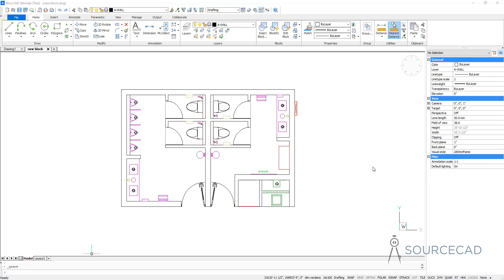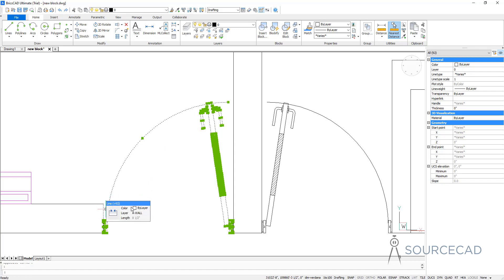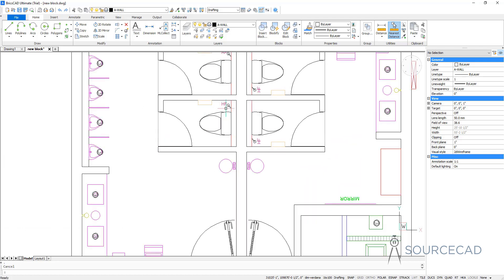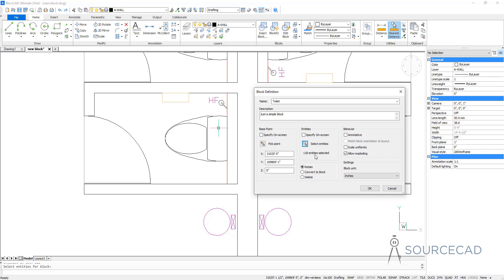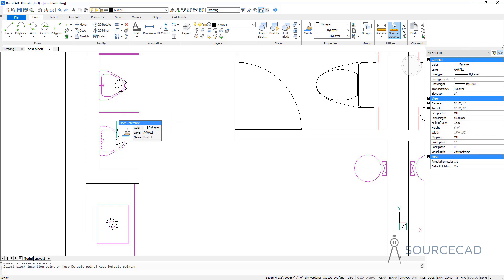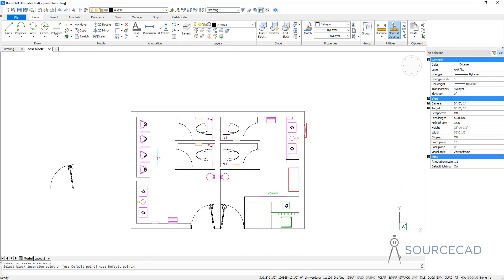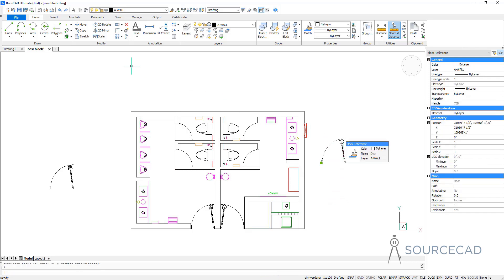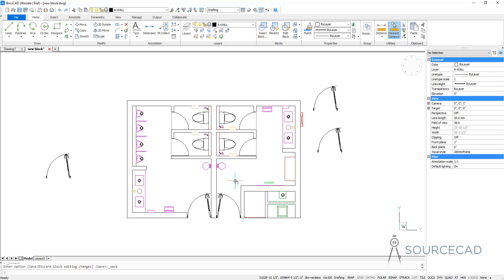BricsCAD Tutorial: Making Blocks in three different ways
Learn AutoCAD right from scratch with this free video tutorial series from SourceCAD

In this BricsCAD tutorial I have explained three different ways of making blocks.
1. Using simple copy paste
2. Using Block editor
3. Using Blockify tool